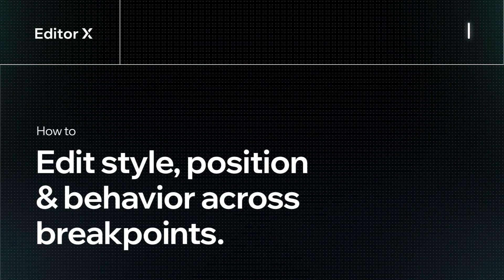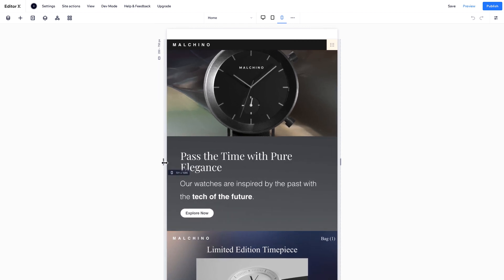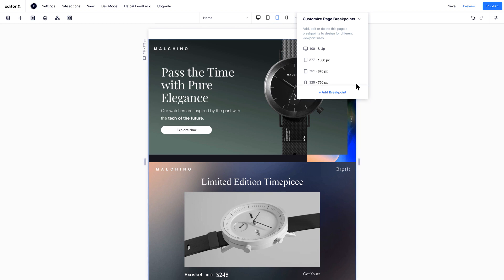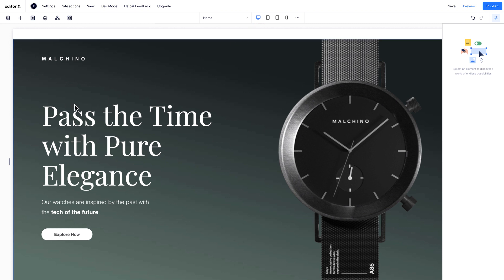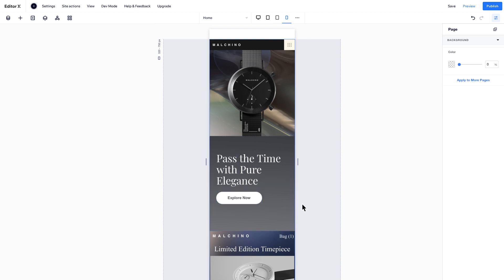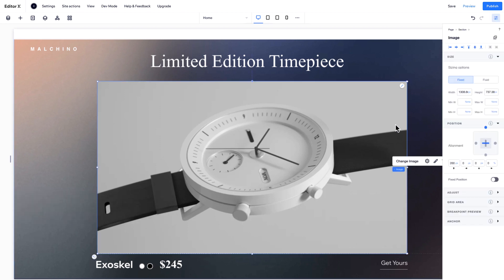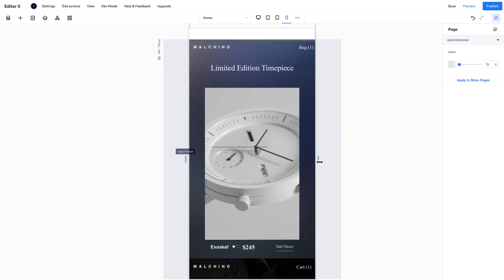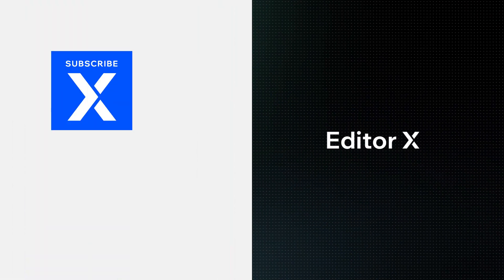How to edit style, position and behavior across breakpoints | Editor X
This video introduces breakpoints, and shows you where to find them on Editor X, how to customize them, and how to create tailor-made experiences for every device. We’ll cover desktop breakpoints, tablet breakpoints, mobile breakpoints and custom breakpoints.